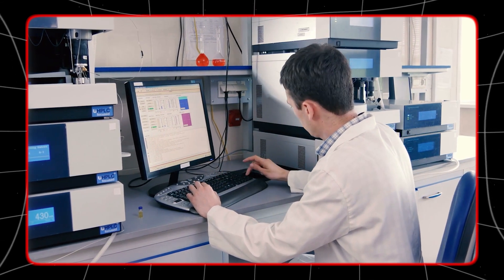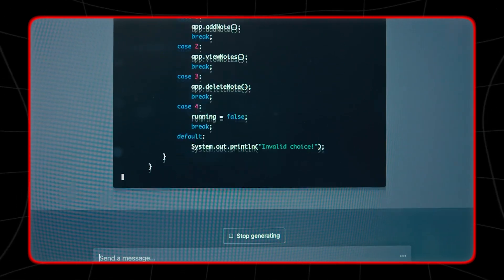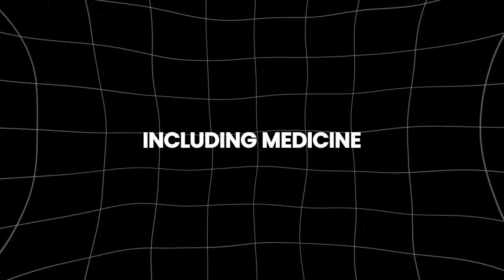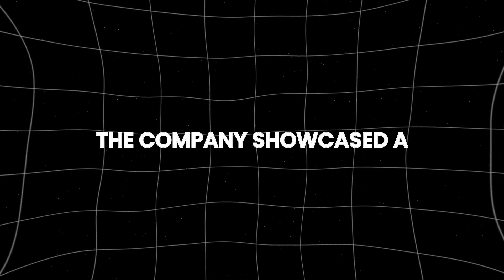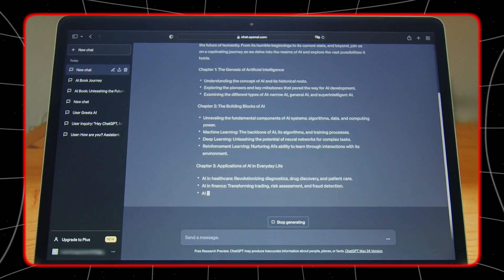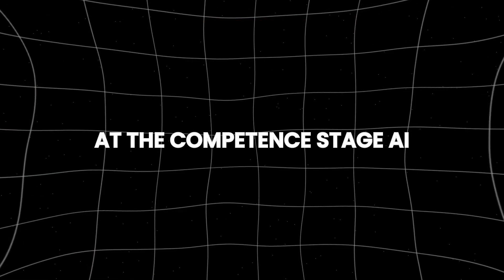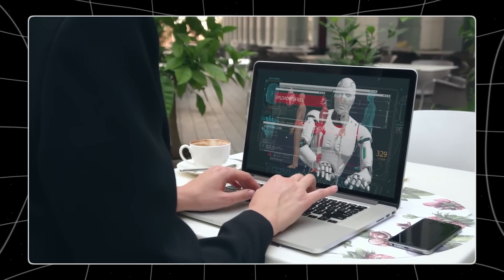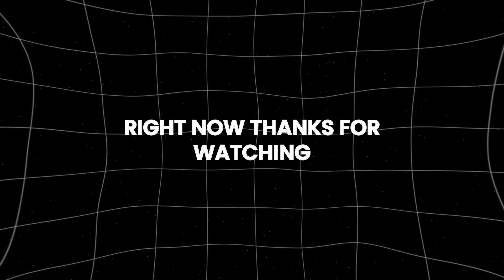What OpenAI Just Revealed Will Shock You (AGI Levels Unveiled)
What if I told you that OpenAI just revealed something groundbreaking about AGI levels? In this video, we dive deep into the latest revelations from OpenAI that are set to shock you. You'll discover what AGI is and how these new levels unveiled by OpenAI could change everything we know about artificial intelligence.

This breakthrough in AGI levels isn't just about technology; it's about understanding the future of human and machine interaction. We'll explore the implications of these advancements and what they mean for various industries and everyday life. Are we closer to achieving true AGI? What does this mean for the future workforce and our society?

Join us as we unpack the details of OpenAI's latest announcement. We'll cover how these new AGI levels were developed, the challenges faced, and the potential benefits and risks involved. This is a must-watch for anyone interested in the future of technology and artificial intelligence.

How will AGI change our future? What are the risks and benefits of AGI? How close are we to achieving true AGI? How does AGI impact jobs and industries? What is the future of human-AI interaction?This video will answer all these questions and more. Make sure you watch all the way through to not miss anything.